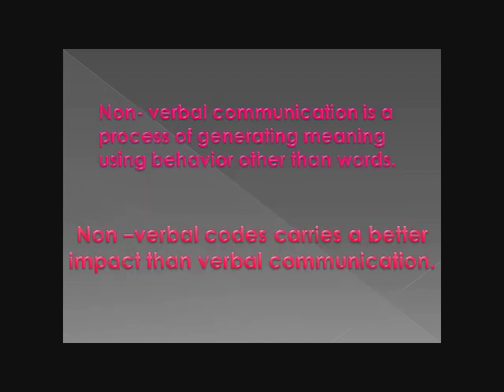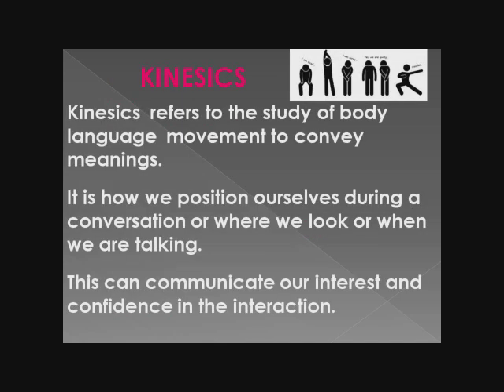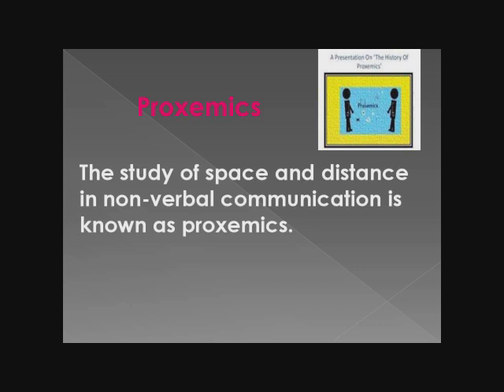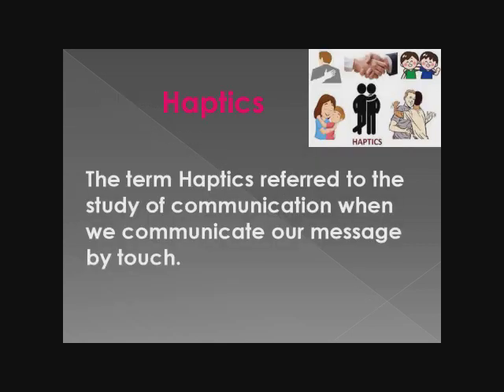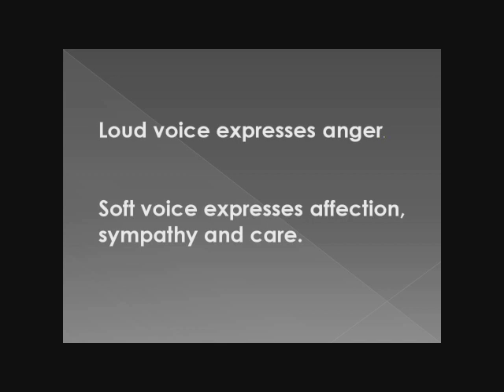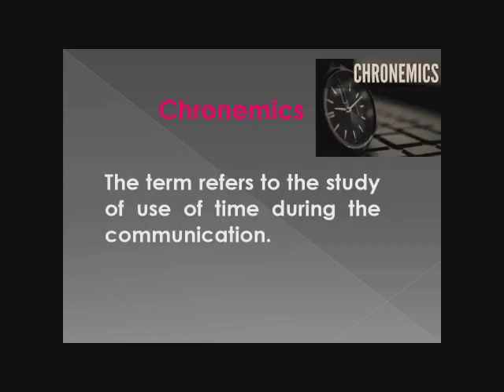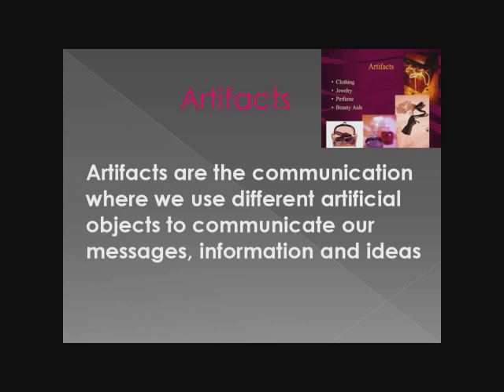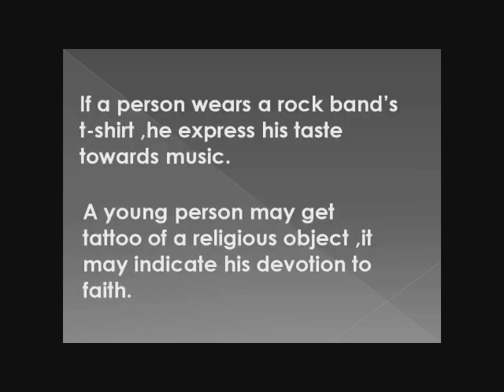Communication Skill (C0159)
Communication Skill, XIPT